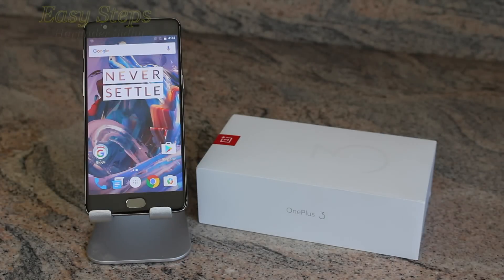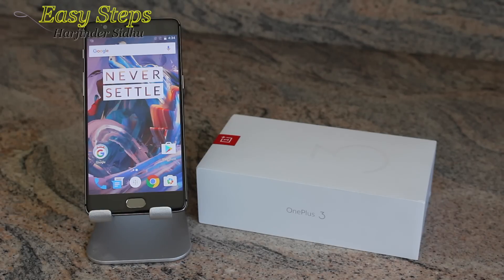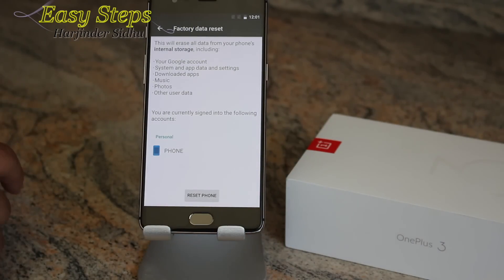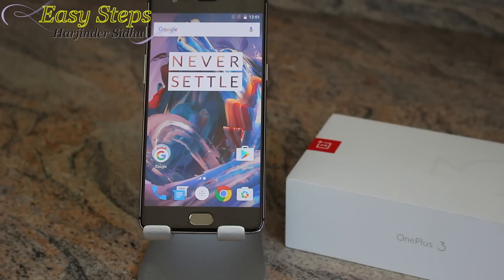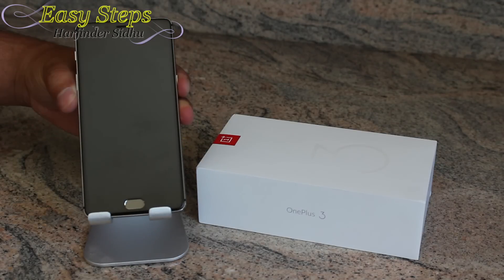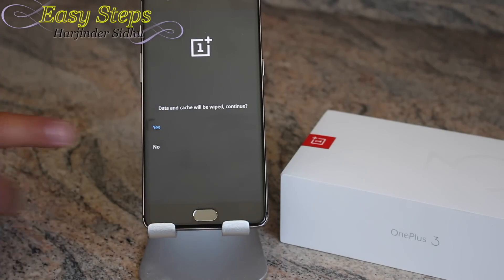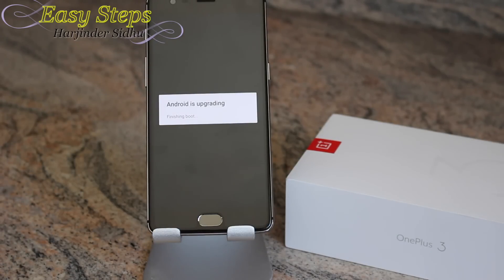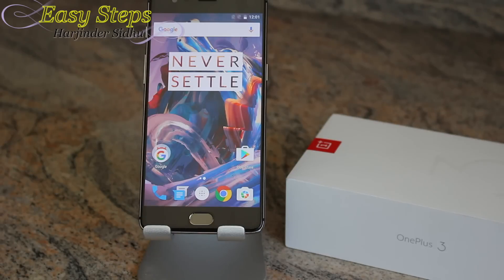OnePlus 3 Soft and Hard Reset | Recovery Mode | Original Setting | Factory Setting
Cheers!